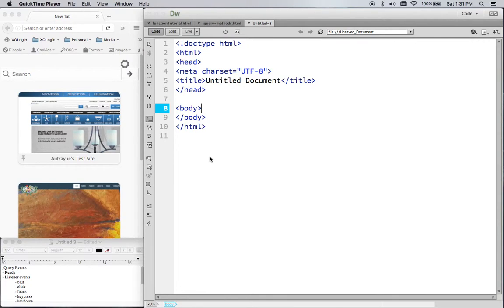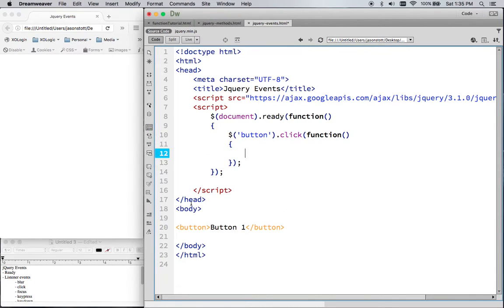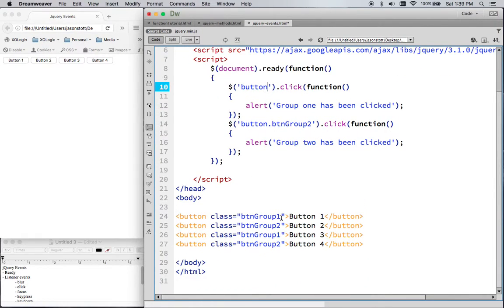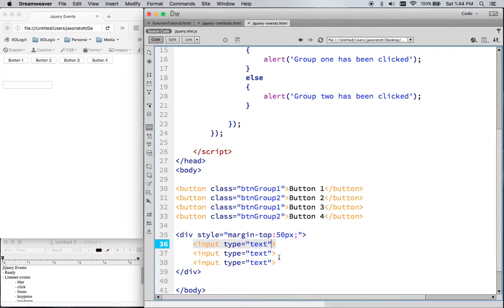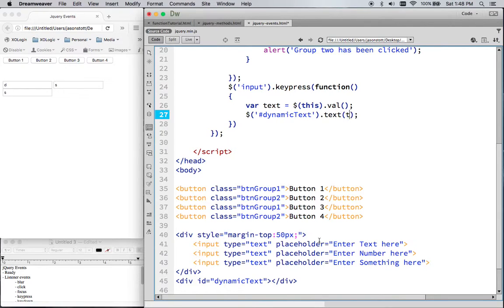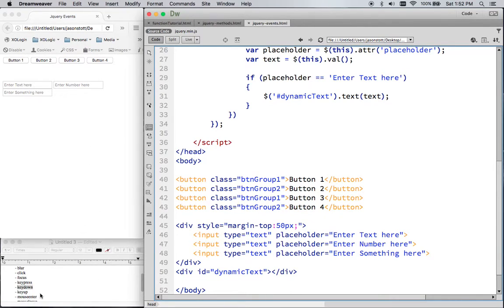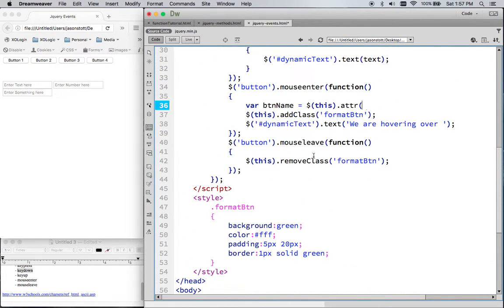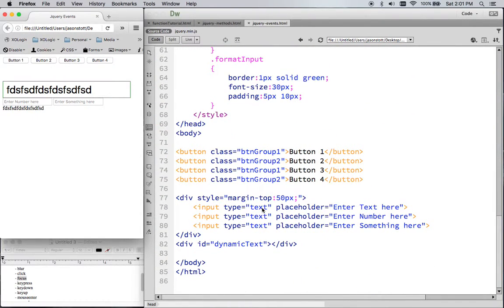How to Use jQuery Event Listeners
This tutorial goes over how to create code that waits for specified html elements to get triggered in one way or another.